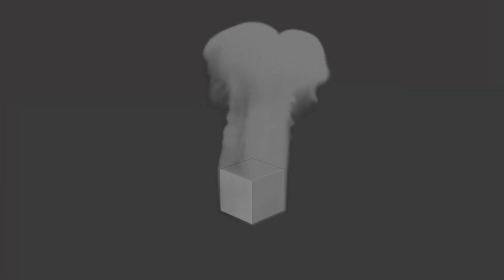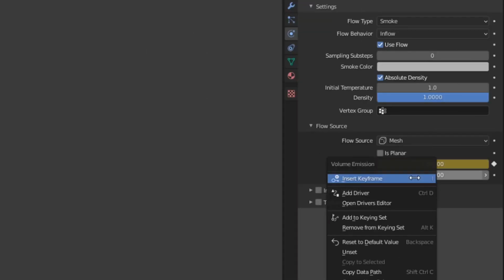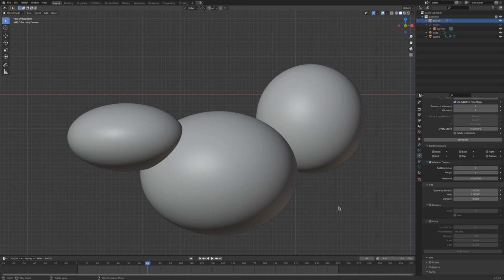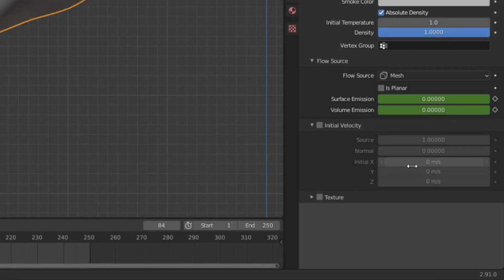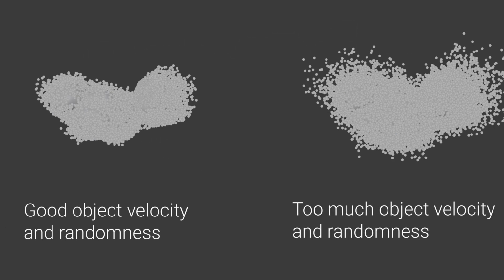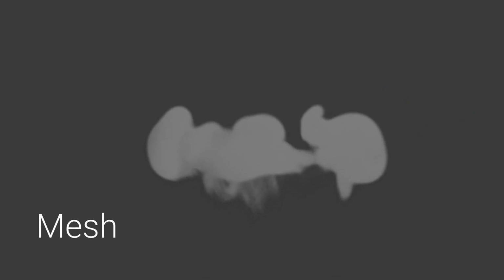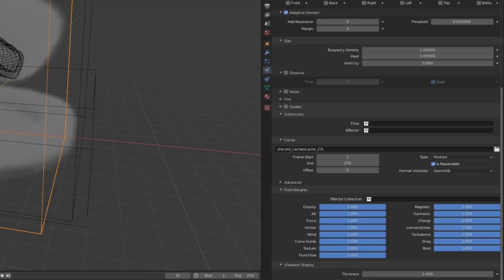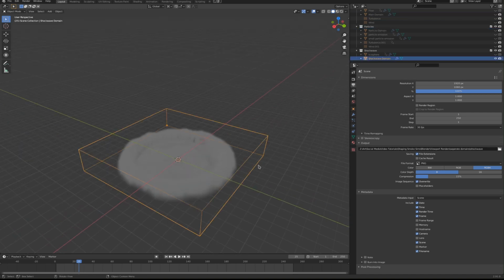How to shape your blender explosions!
This video goes over helpful methods to shape smoke simulations, and some tip and tricks for smoke simulations in general.

Timestamps:

0:00 Intro
0:34 Mesh Emitters
3:49 Particles
5:22 Force Objects
7:16 Tips and Tricks